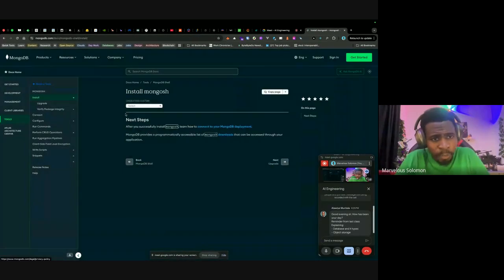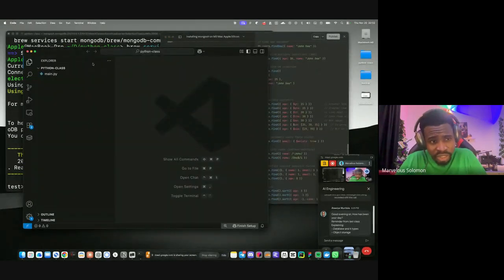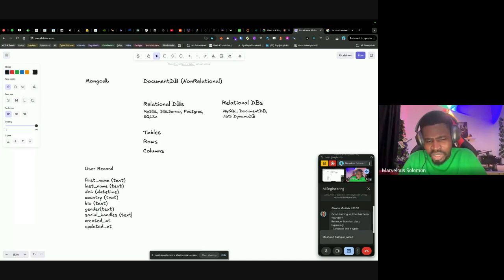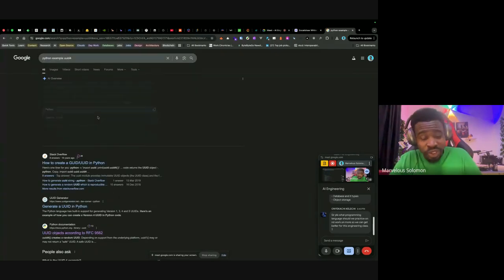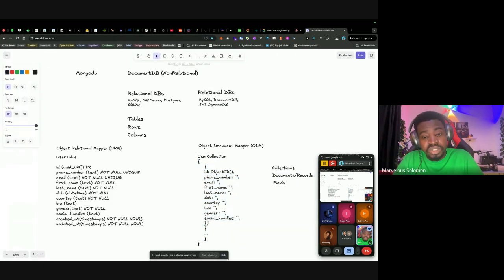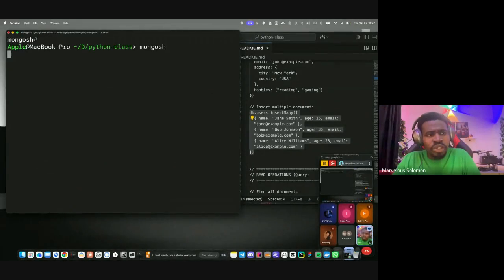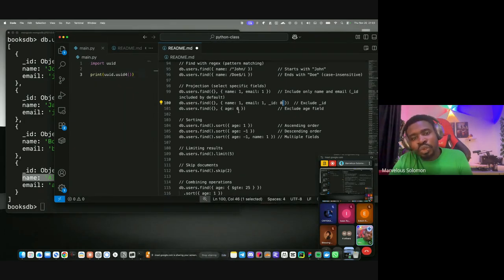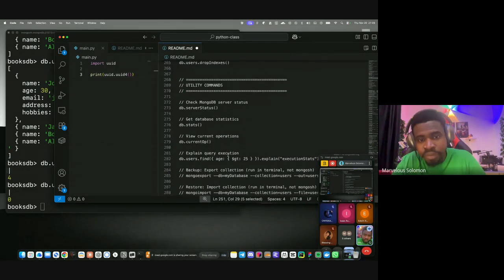AI Engineering Masterclass 4